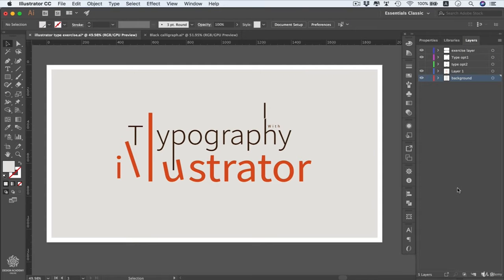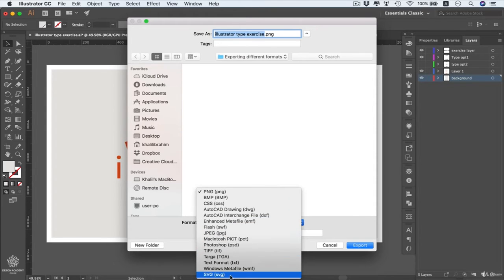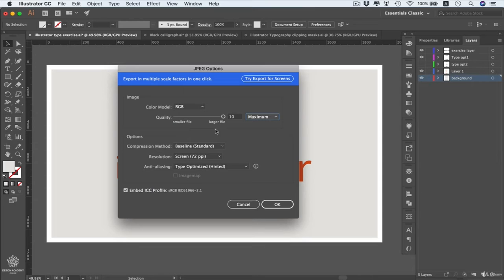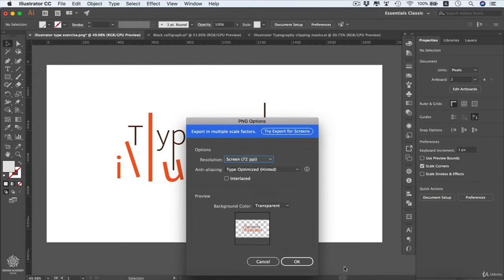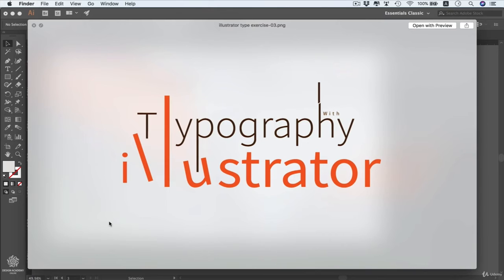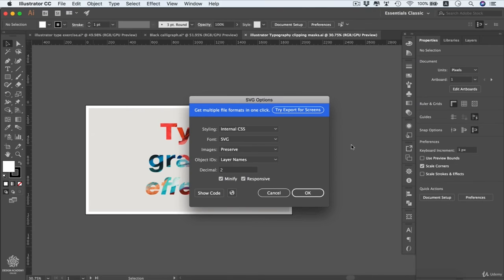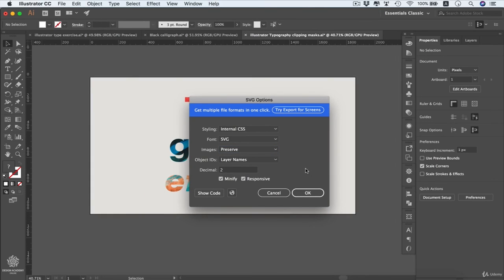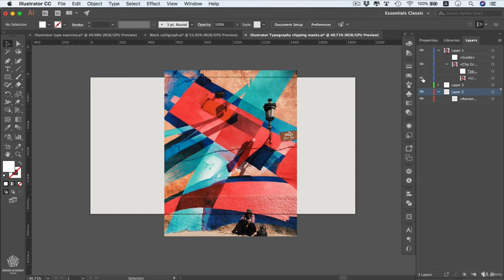34 Exporting illustrator files & save for web